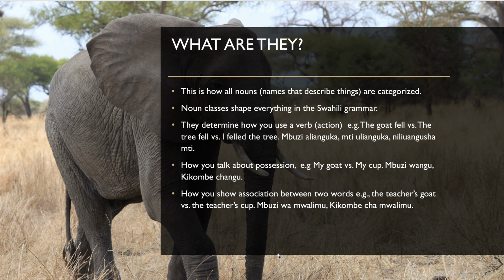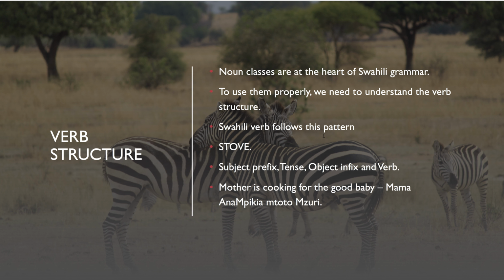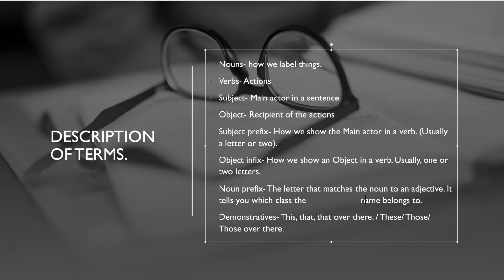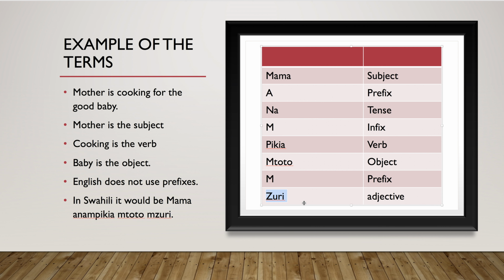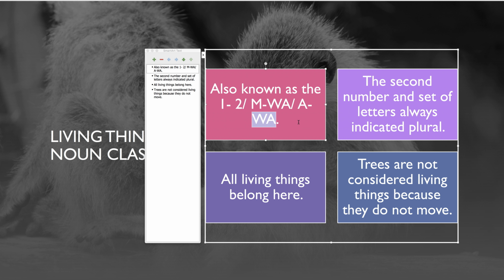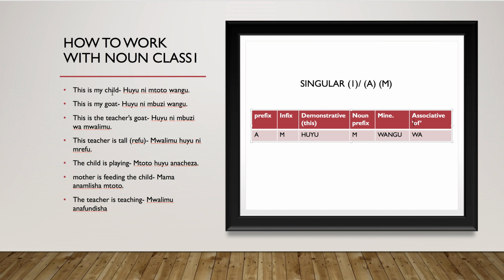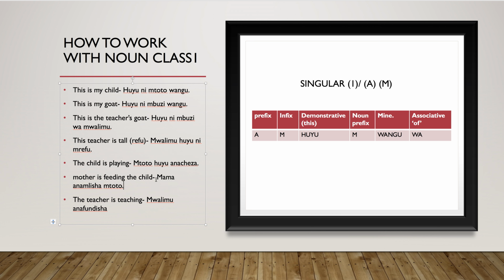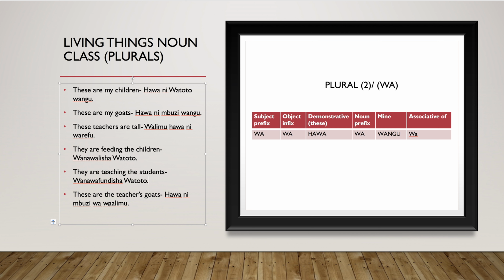What are Swahili Noun Classes?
This is just a brief introduction to the noun classes. The original webinar failed to record 🙊 I did a brief overview capturing the main points  Enjoy...